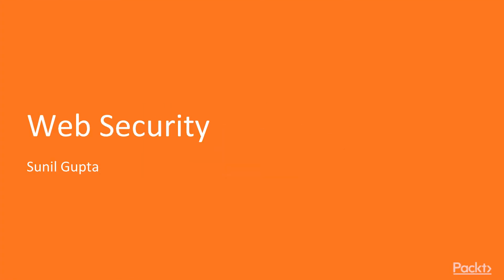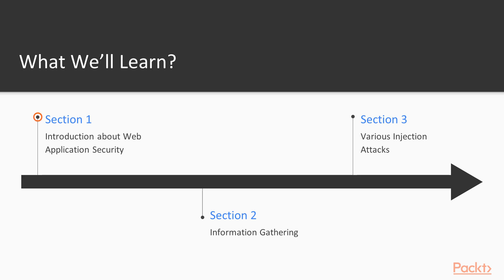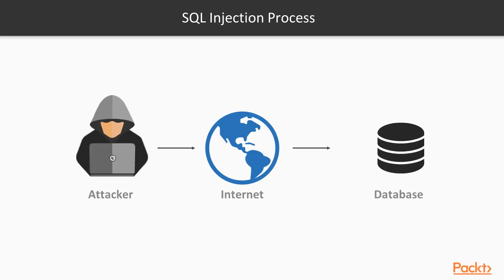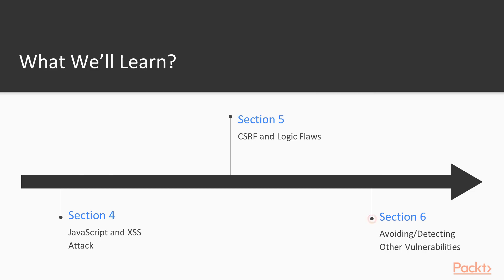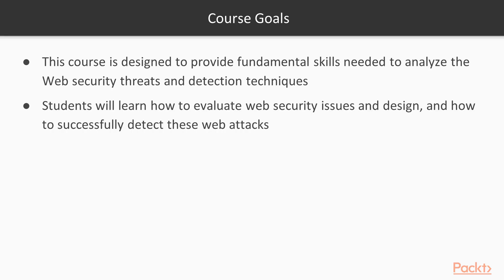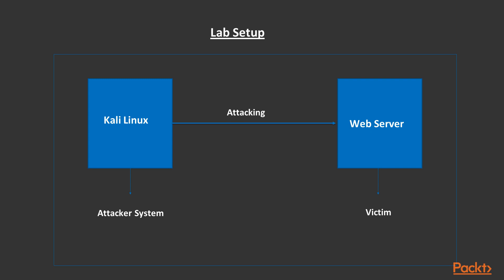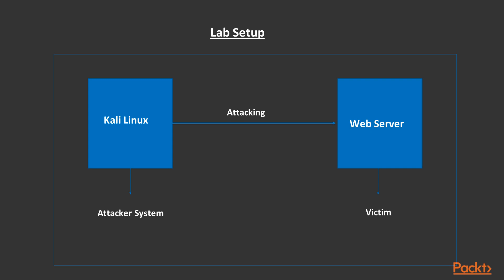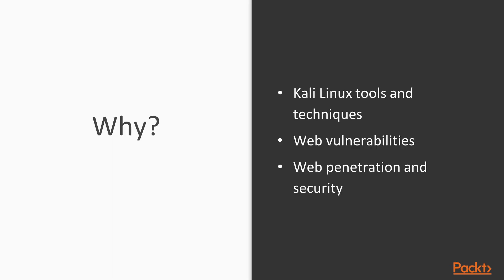Web Security: The Course Overview | packtpub.com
This video tutorial has been taken from Web Security. You can learn more and buy the full video course